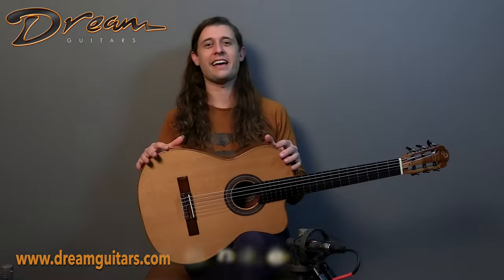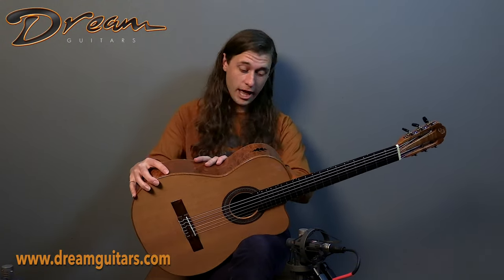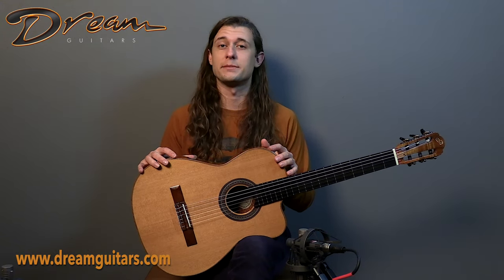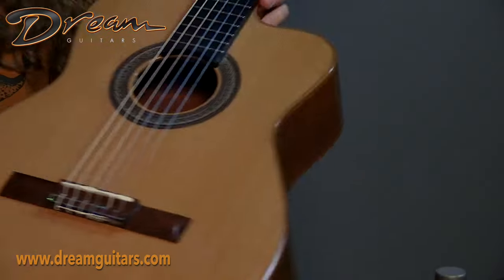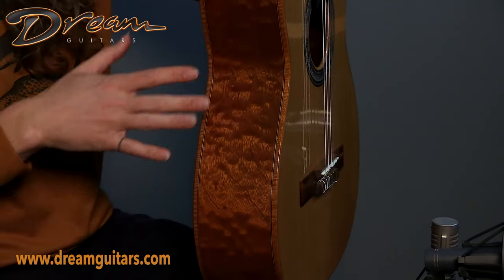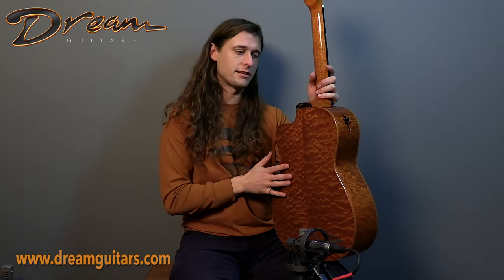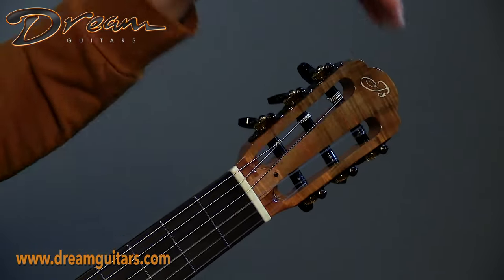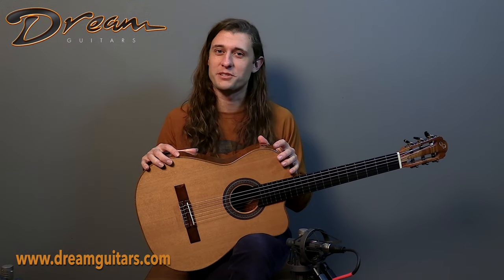2021 Buscarino Cabaret Custom, Quilted Sapele & Red Cedar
Paul: John Buscarino's Cabaret model is such an effective and wonderful crossover nylon string design. With the arched back and flat top you get clarity and balance as well as strong projection. The cutaway and pickup system mean you can play any genre in any setting and be a happy player!

Logan: Warm bass and cutting trebles--must be the Cedar top and Sapele body at work. This Buscarino Cabaret crossover does it all oh so well.

Chapters:
0:00 Buscarino Cabaret Custom Demo with Andy Jurik
1:11 Guitar Details with Logan Wells
4:48 Outro with Andy Jurik